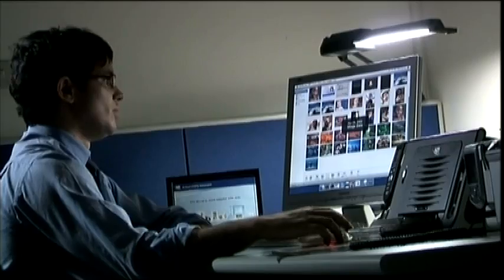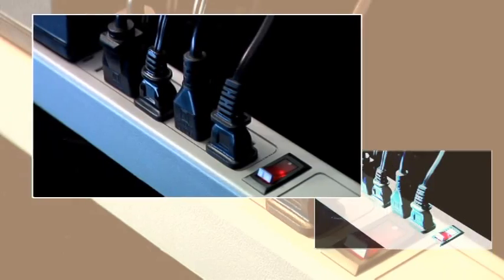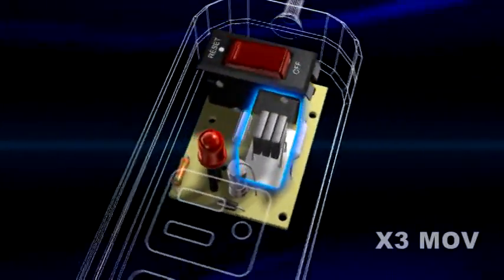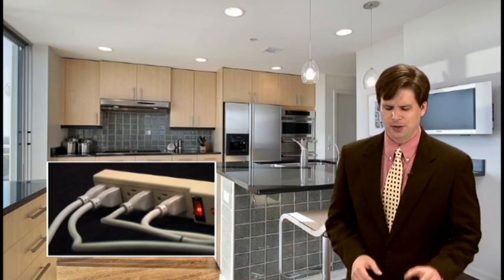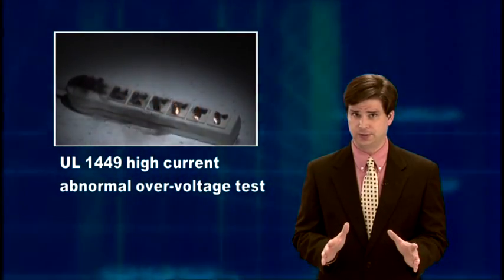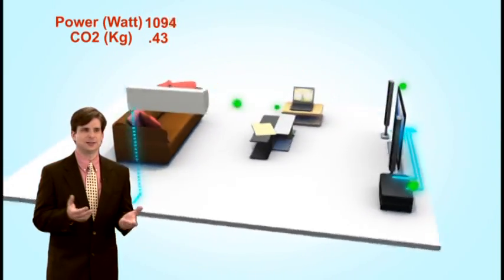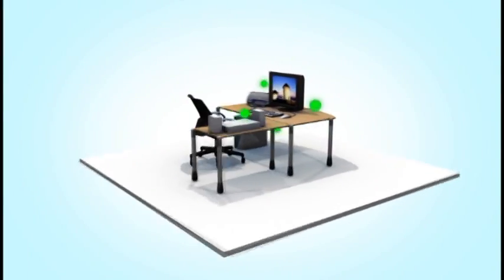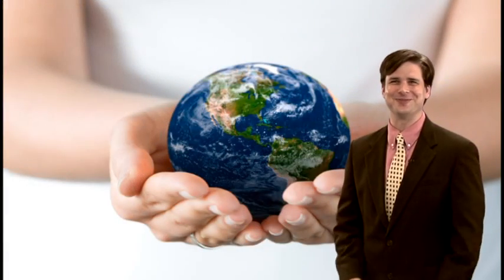X3-Type MOV:The Safest / Most Reliable Surge Protector!!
It is common to the sensitive electronic equipment used in the household to encounter surge/spike that can result in irreparable damage. The X3-Type MOV, which is Powertech's latest surge technology, provides consumer the safest and most reliable surge protection. This video clip demonstrates the superiority, high-performance & reliability of the X3-Type MOV over the other ordinary round-type MOV. See it to believe it!!!